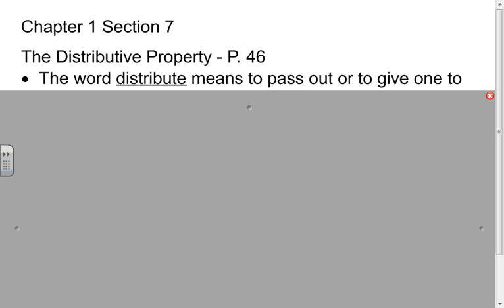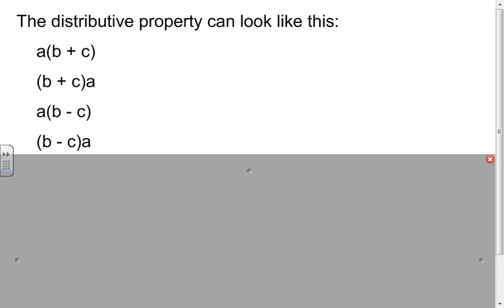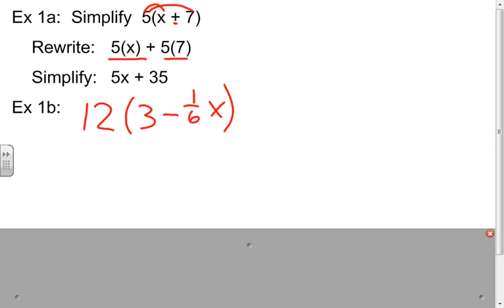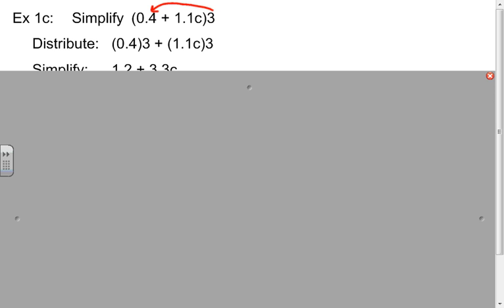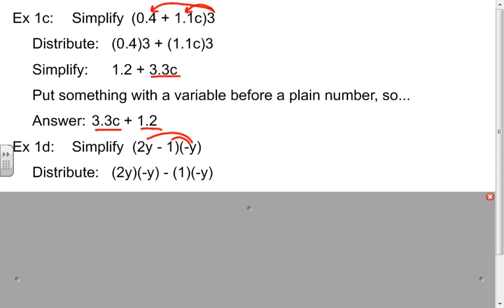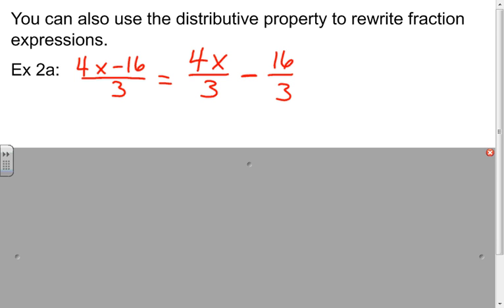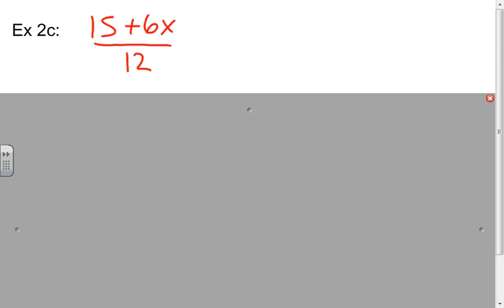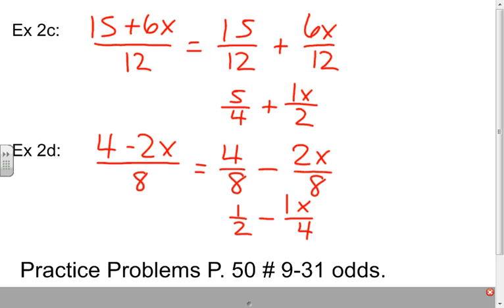1 7 Part A